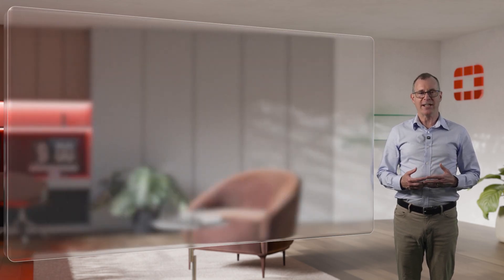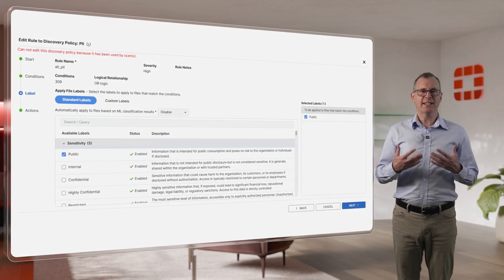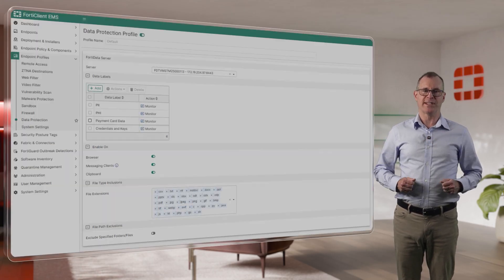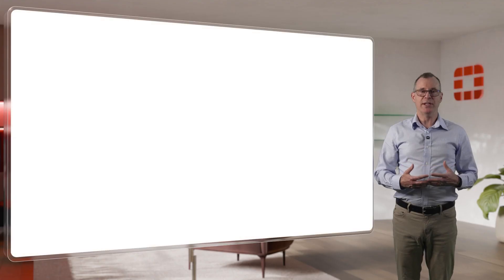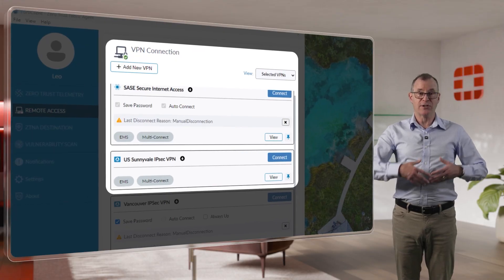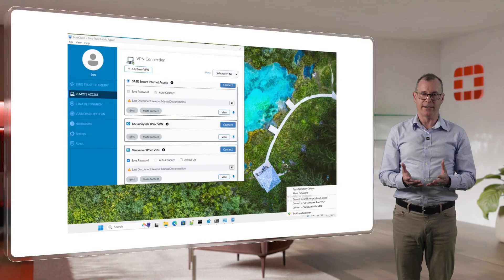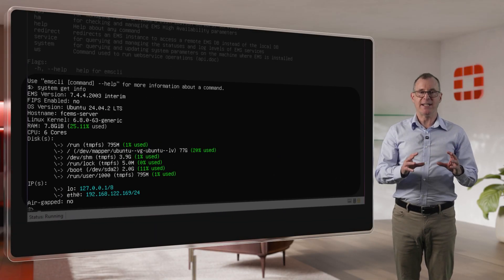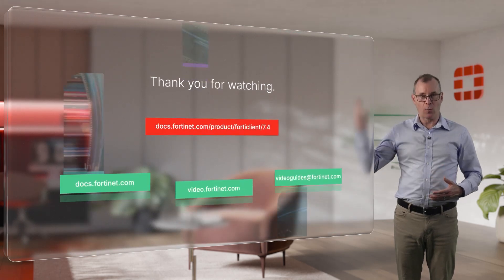FortiClient EMS 7.4.4 New Feature Highlights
Join product manager Terry Field for a quick presentation highlighting just a few of the many new features included in FortiClient EMS 7.4.4.